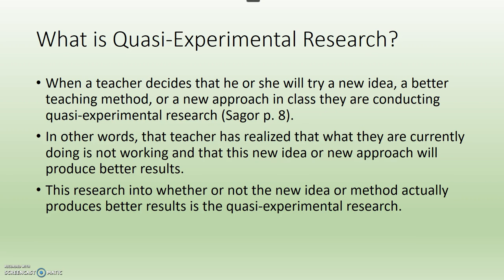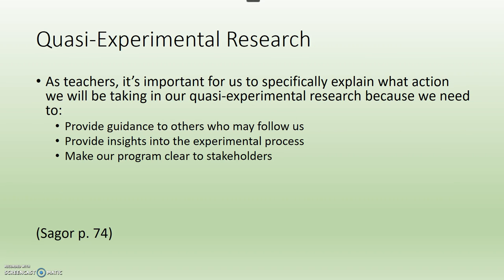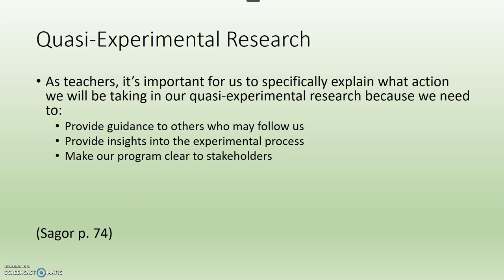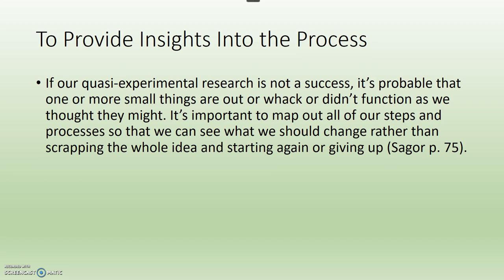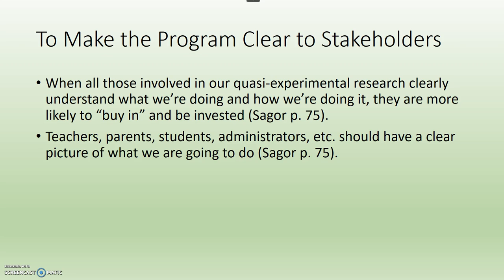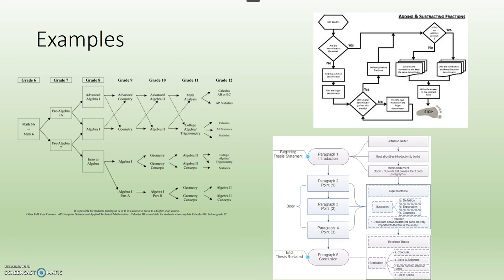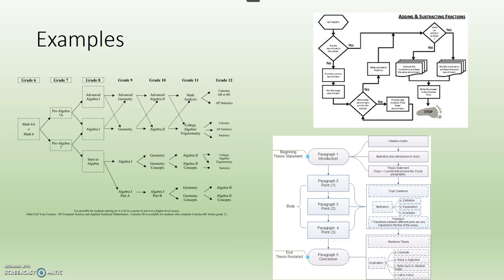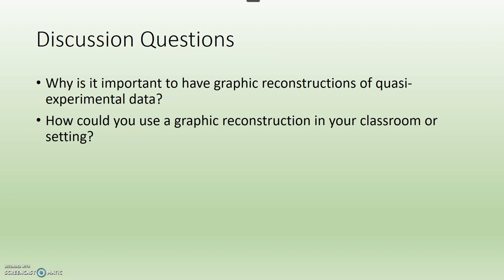Ryan McNickle - Session 8-9